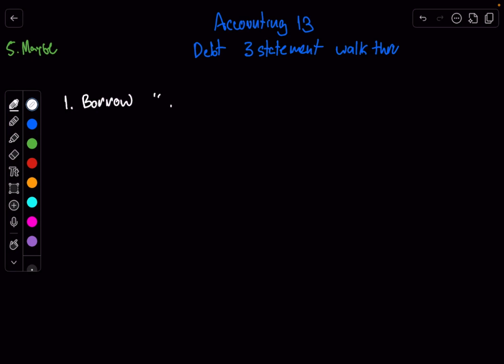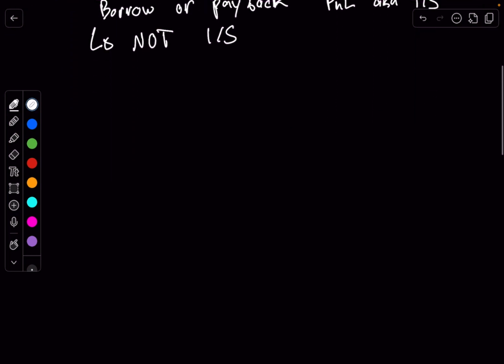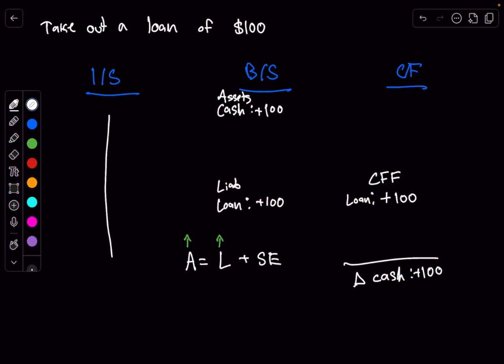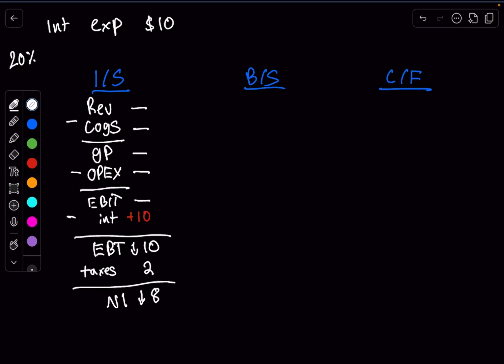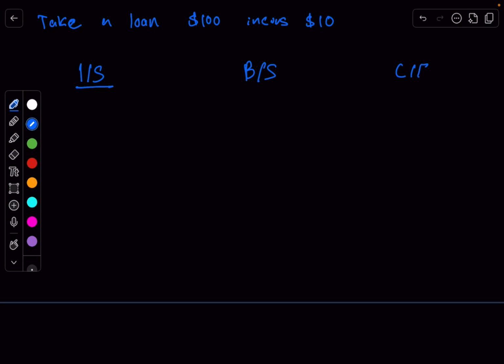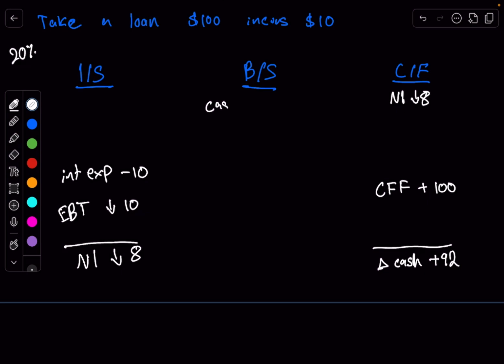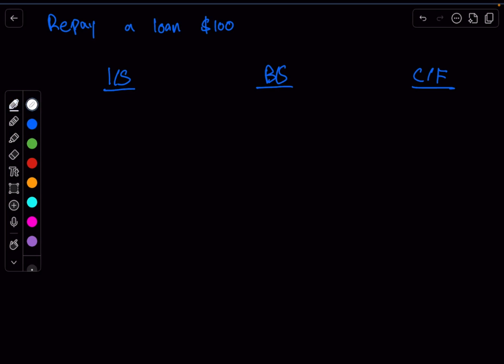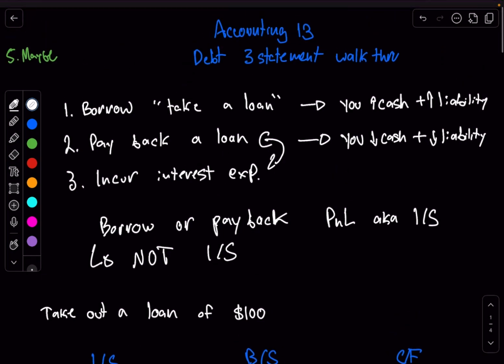How Debt affects the 3 Financial Statements | Investment Banking